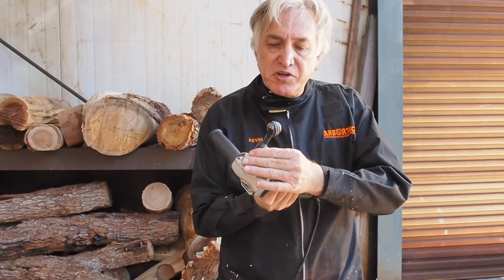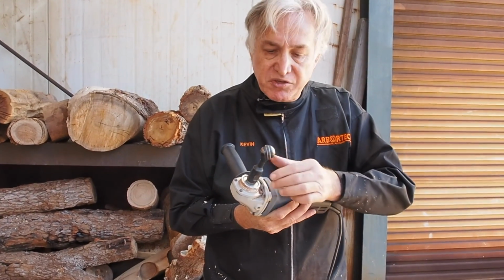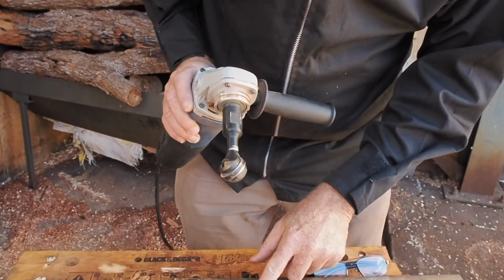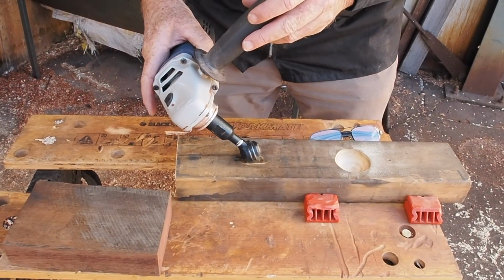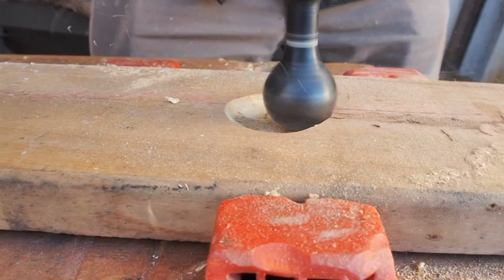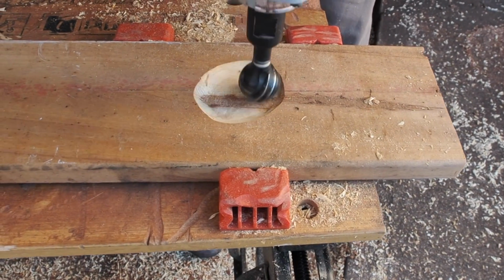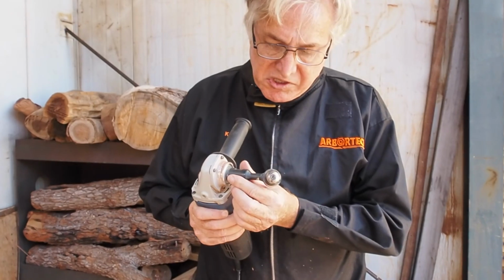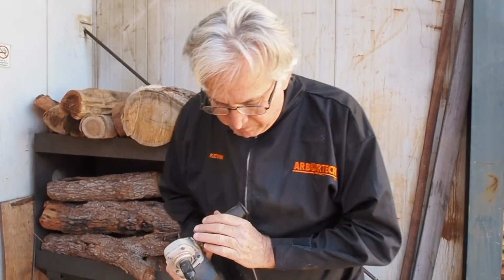Getting started with the Ball Gouge: Cutting technique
Tips and Tricks on how to get the best our of your Ball Gouge. Considering the direction of the grain will also ensure minimum tearing of the wood and the best finish.

01:10 Self-sharpening technology
00:30 Correct cutting technique
02:29 Consider the grain - Avoiding tearing of the wood